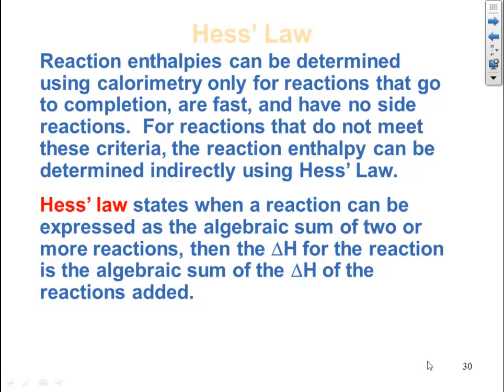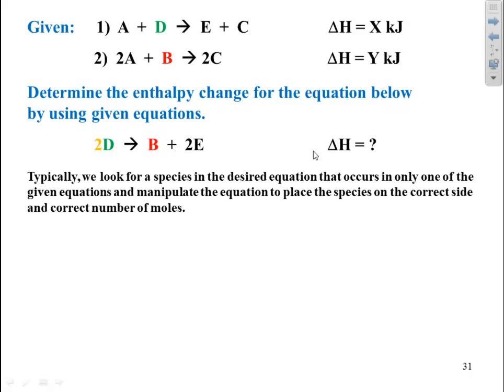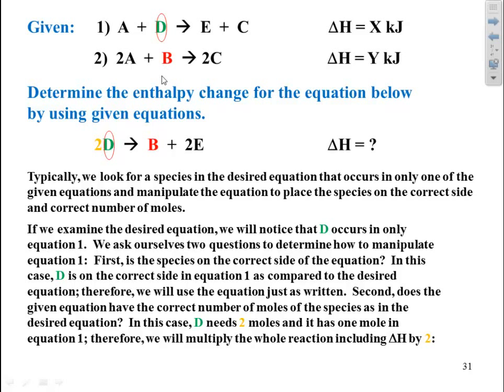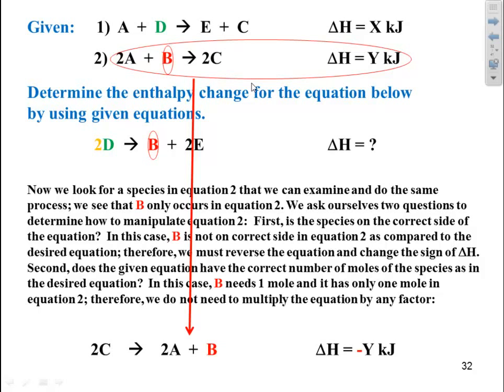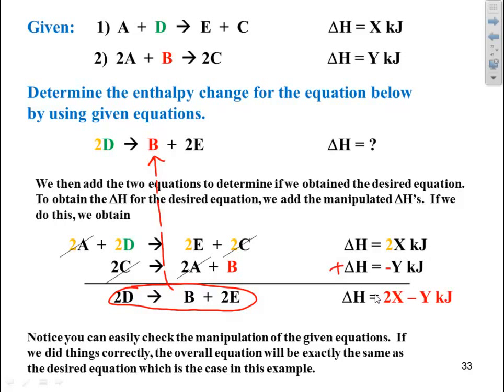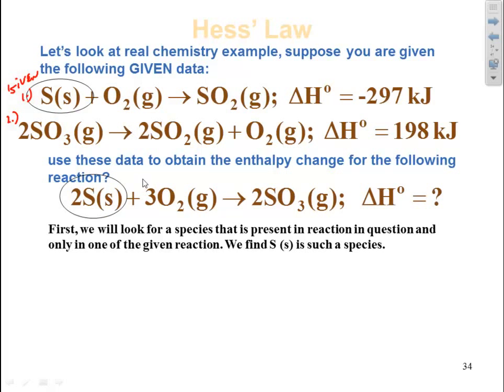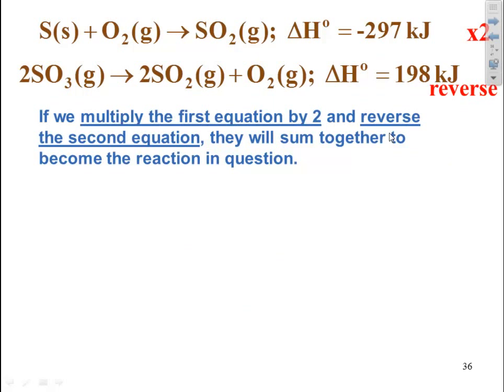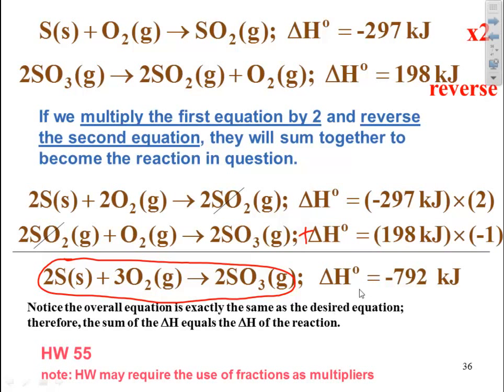CHE 133 HW 55 - Hess' Law